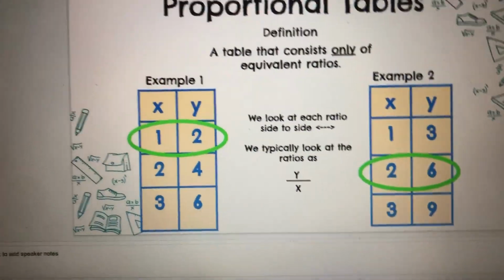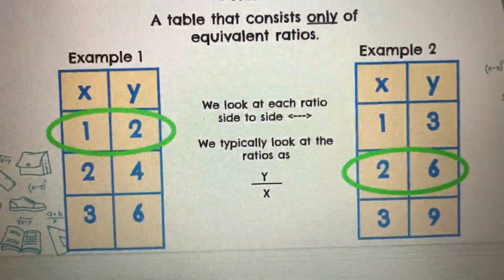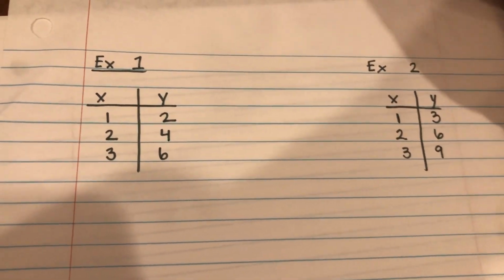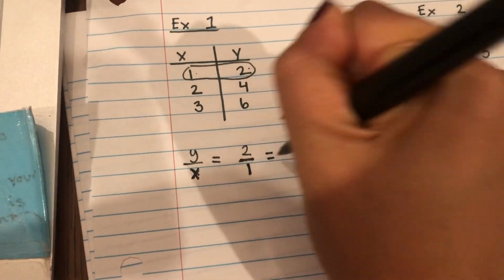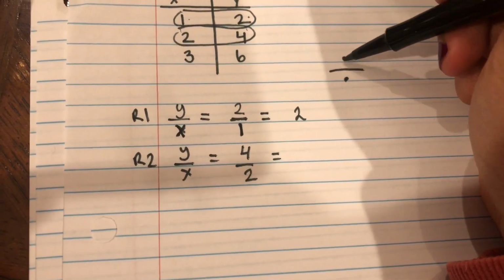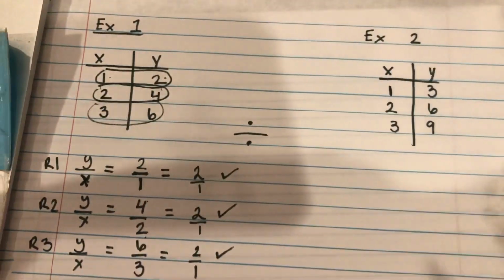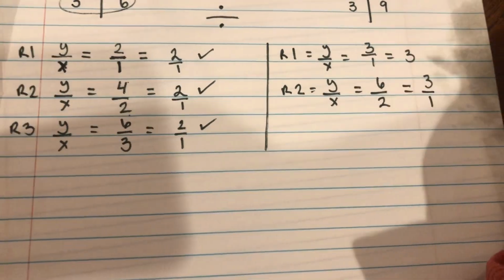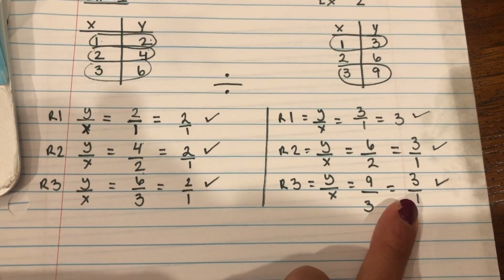Proportional Tables or Nahhh?